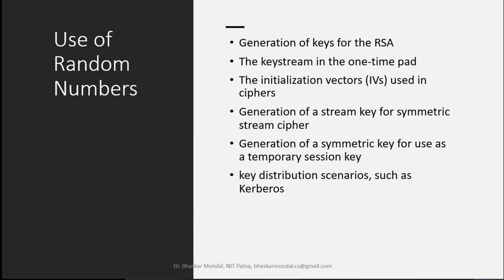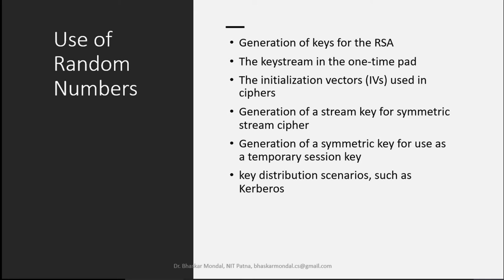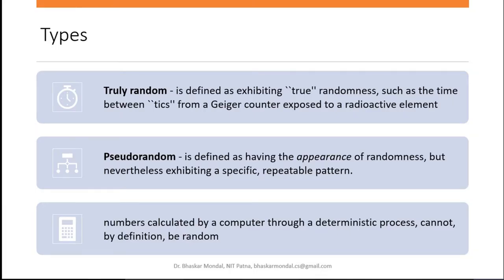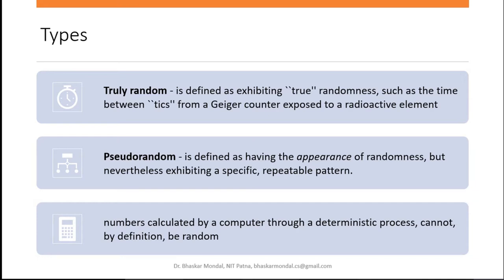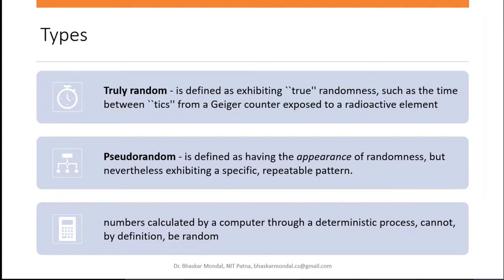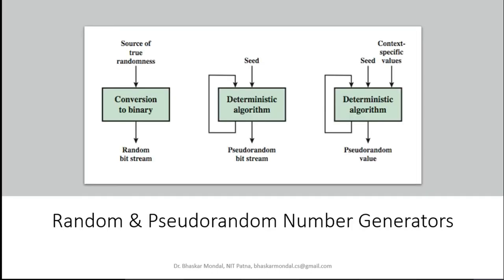Cryptographic Pseudorandom Number Generator (PRNG), TRNG